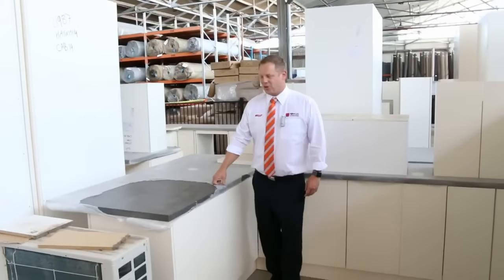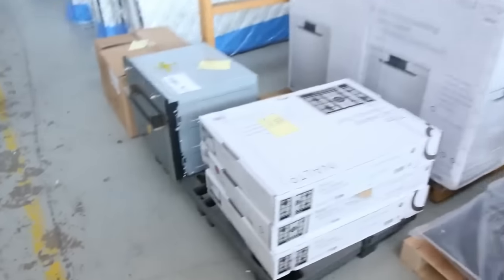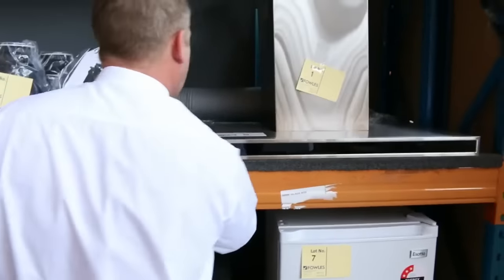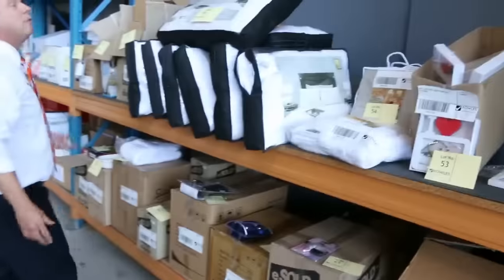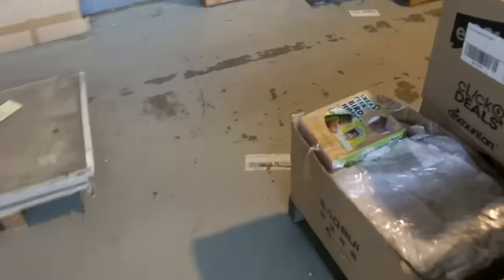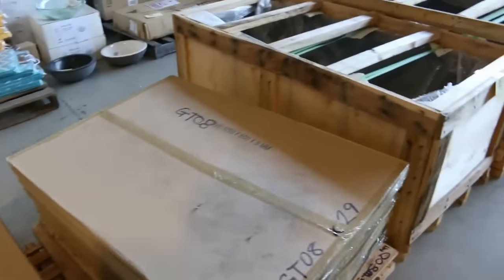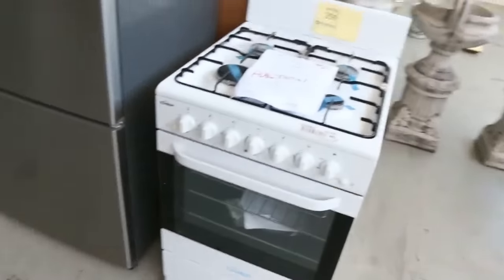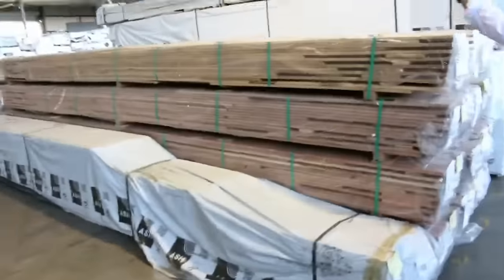Home Renovators Auction 1 Feb